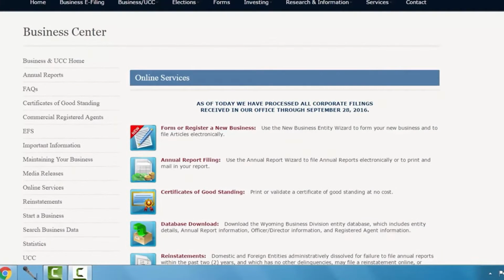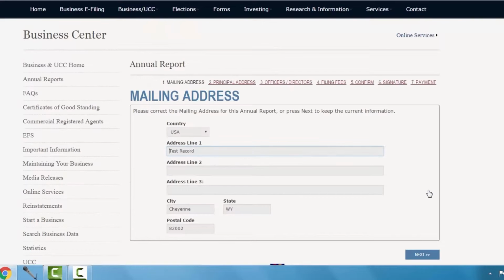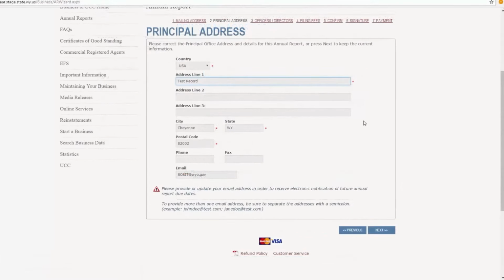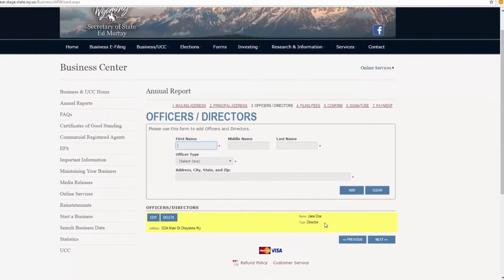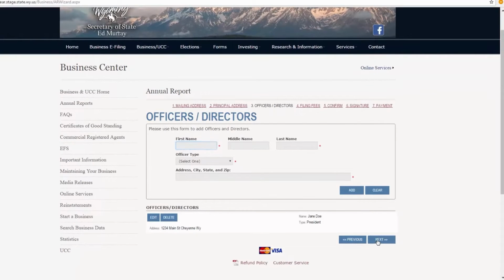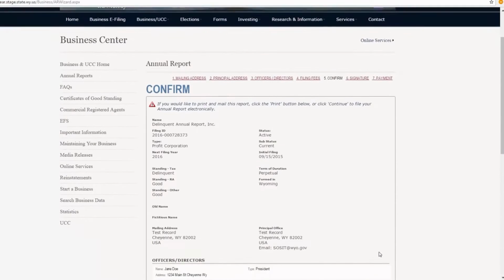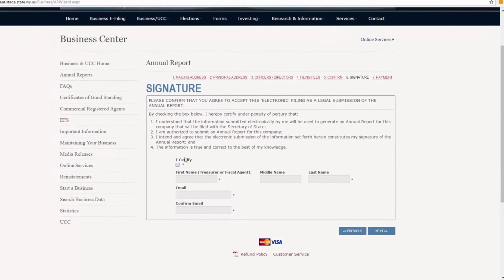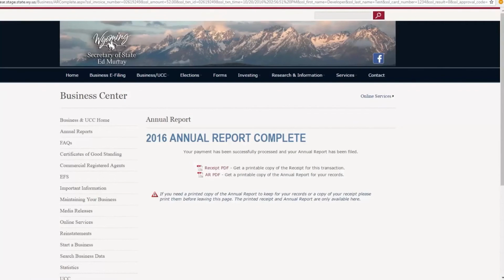Annual Report Filing File your Annual Report Online - WY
ANNUAL REPORT for WY

original video @sosbusiness9850